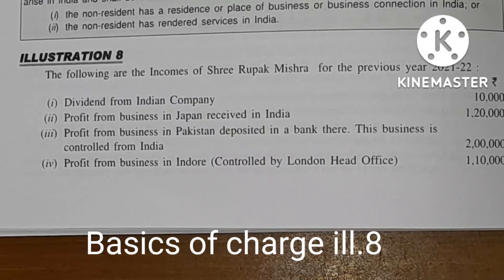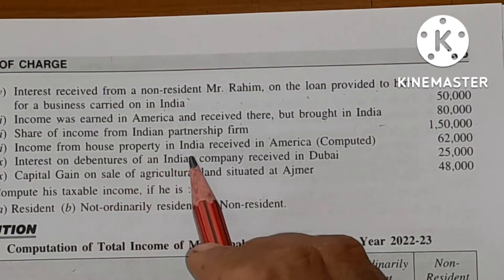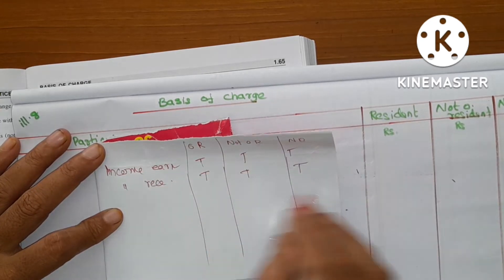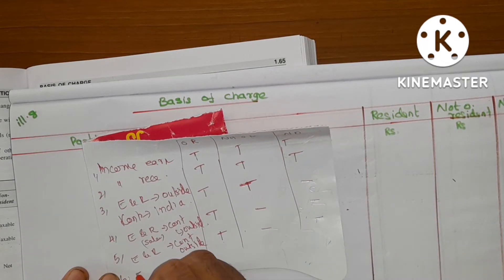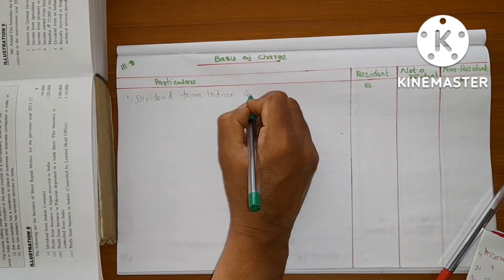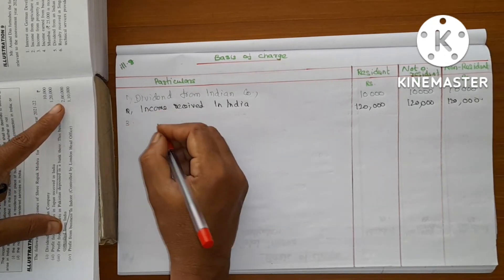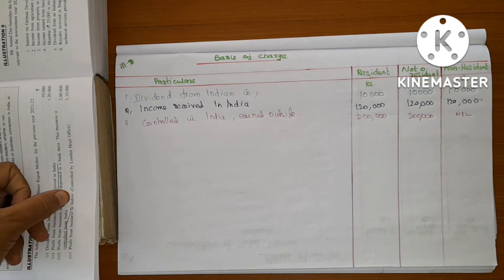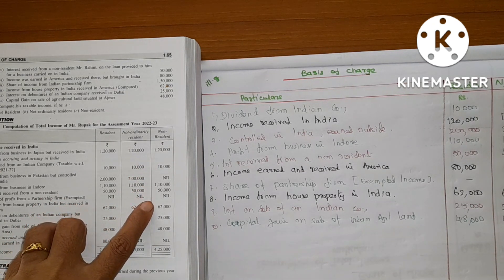basis of charge ill.8/Healthy education /total income for residents, non resident, not ordinary resi